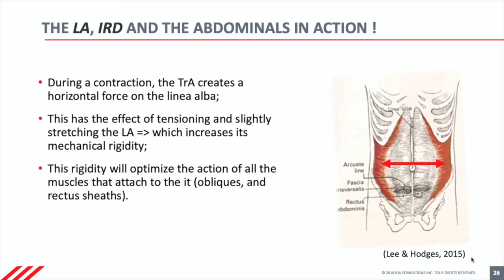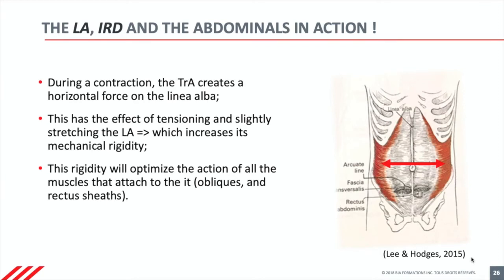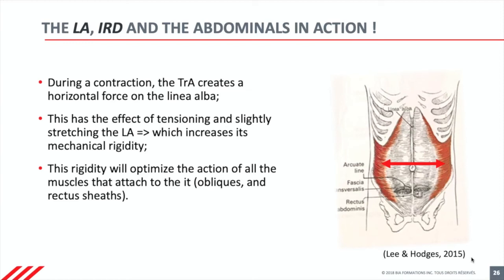The linea alba, inter-rectus distance and the abdominals in action!